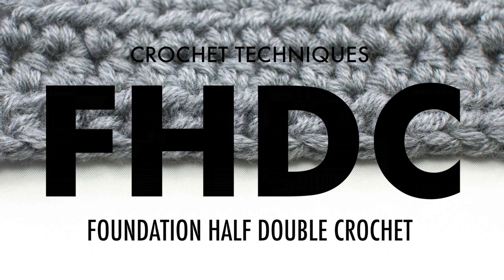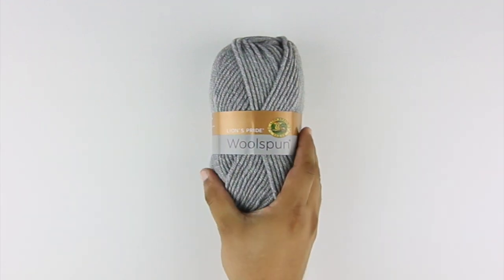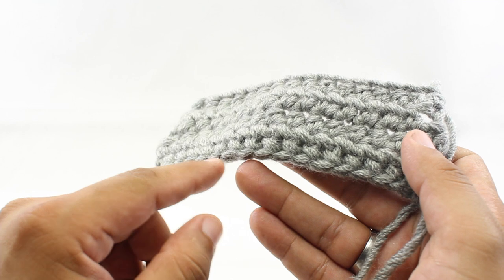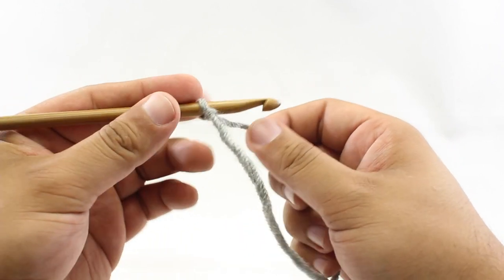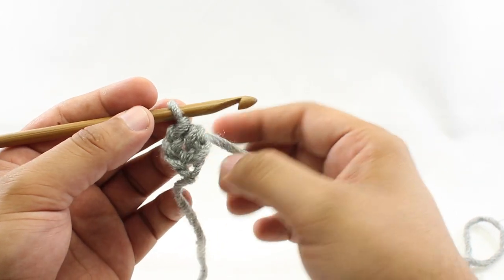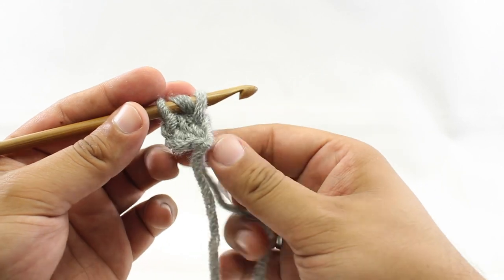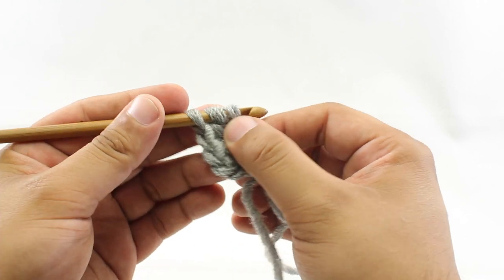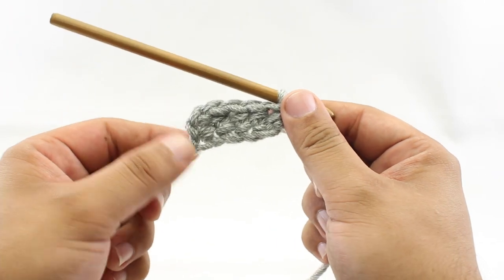The Foundation Half Double Crochet (FHDC):: Crochet Technique :: Left Handed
DESCRIPTION

The Foundation Half Double Crochet is a method of beginning a project allows you to work your foundation row at the same time as your first row, using the half double crochet stitch. It's great for projects that may have a long foundation row. It creates a different, but attractive, style of edge than the traditional foundation chain.

MATERIALS USED

CREDITS